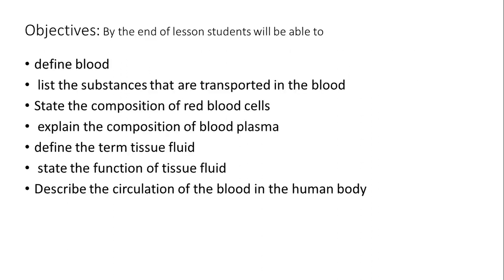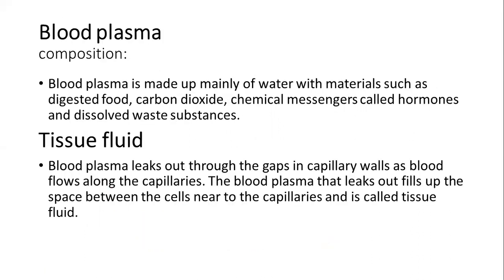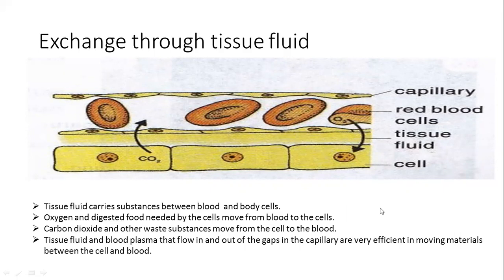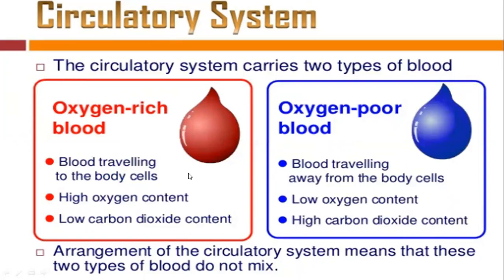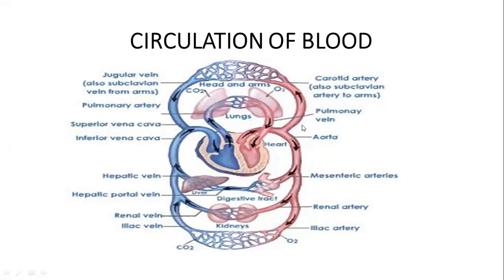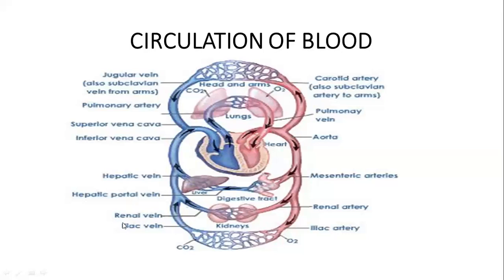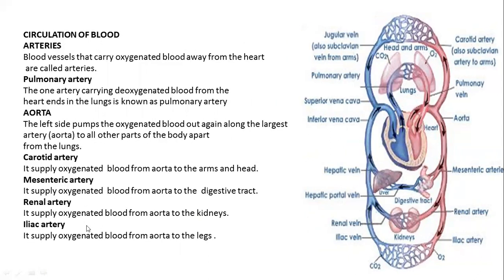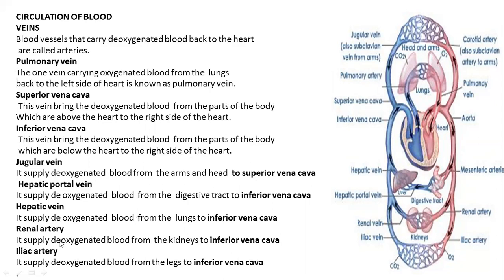Week 4 27th April to 1st May PC G Sci